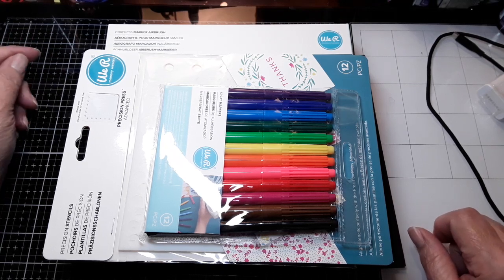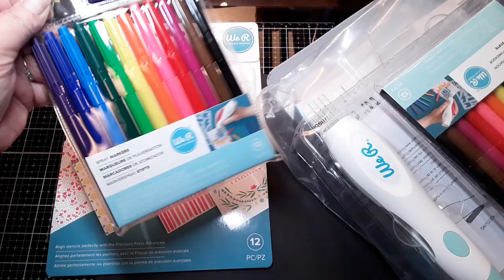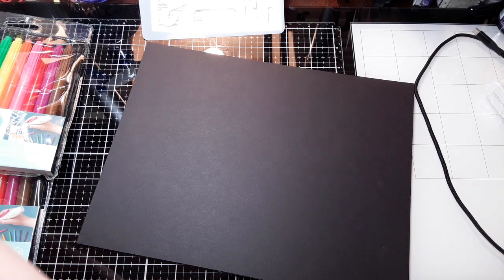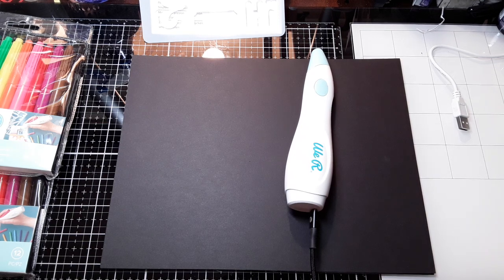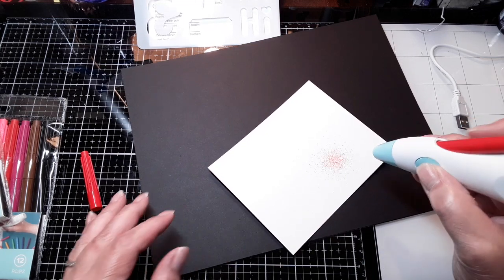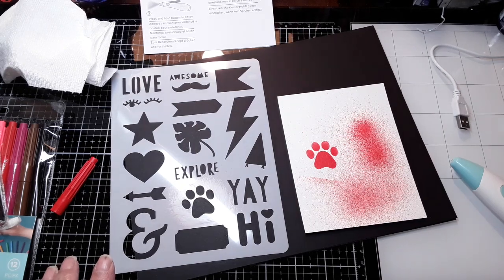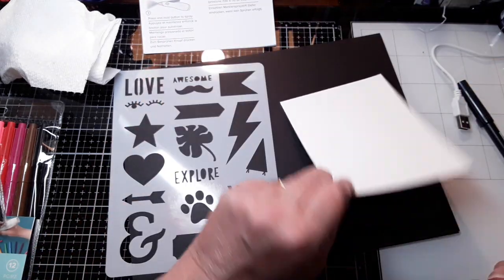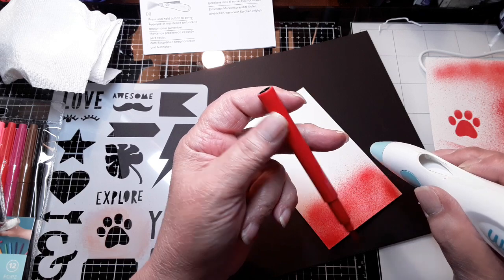HSN May 2020 Haul - We Are Memory Keepers Cordless Marker Airbrush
Inexpensive Airbrush Marker unboxing and first impression